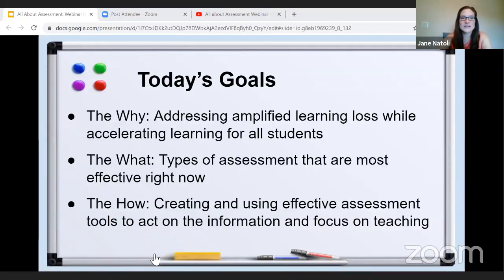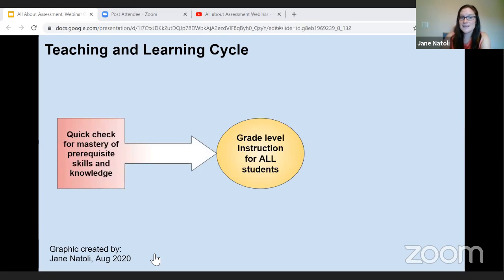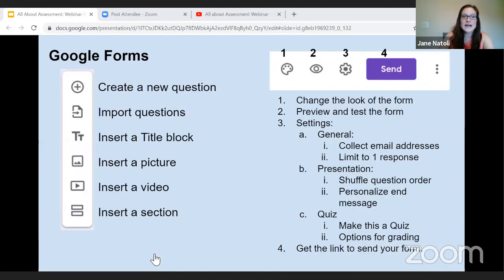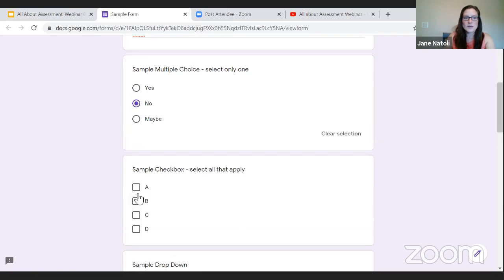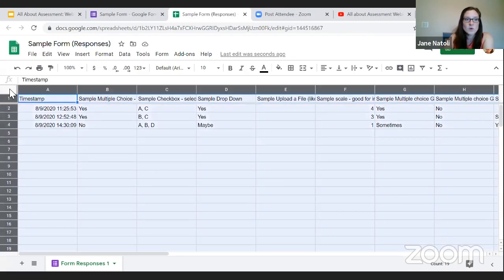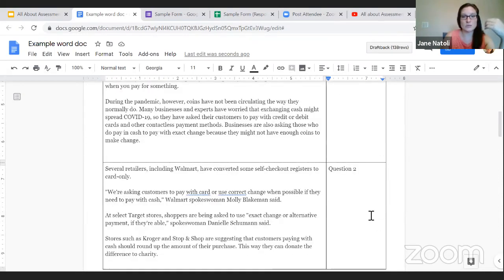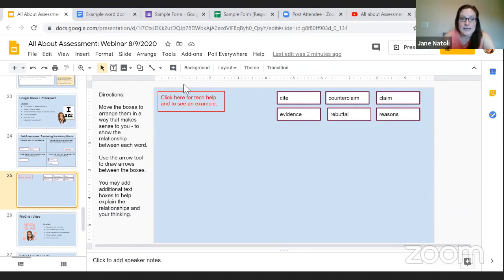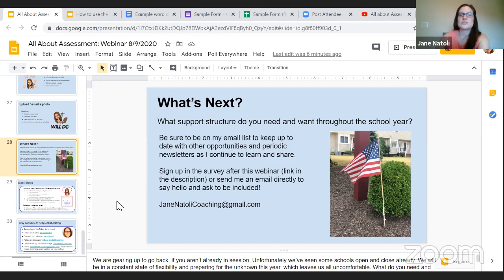All about Assessment Webinar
Welcome to All about Assessment - we will review the latest research on how to address amplified learning loss and then get right to work - reviewing the free and most simple tech tools to help you assess what your students already have mastered and where their gaps are, as long as how to assess if they are making growth during your instruction so you can adjust and support all learners meet grade level standards.

After watching the webinar, PLEASE complete the survey to provide feedback. I read every comment and use your questions and suggestions to plan future events, videos and how-to docs.

All of the resources can be found in the Notes section of my Facebook Page. Please like/follow the page while you are there. If you want to collaborate online and get feedback on your projects and/or discuss the opportunity we have right now to dig into the research on reimagining and reinventing education, please join our groups: